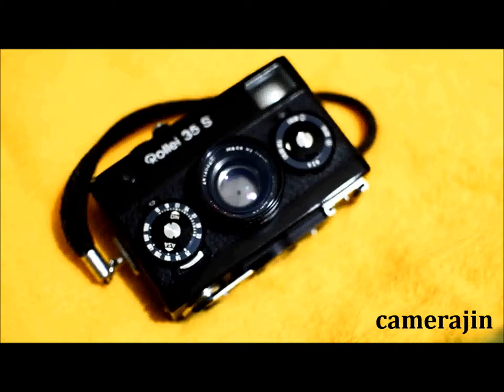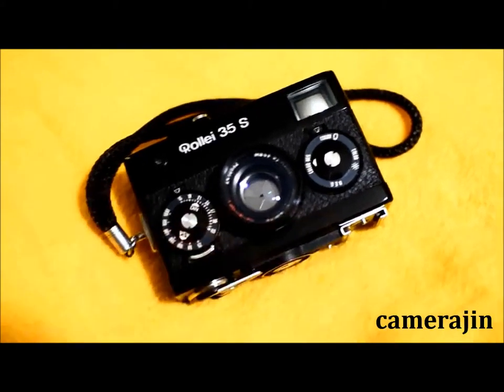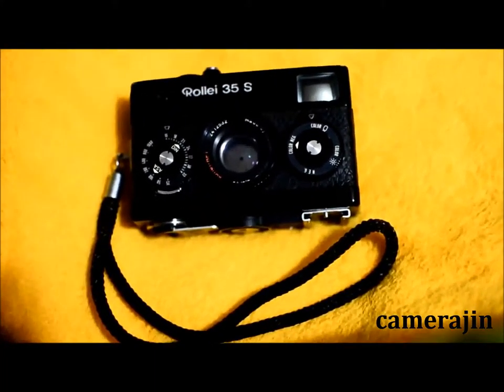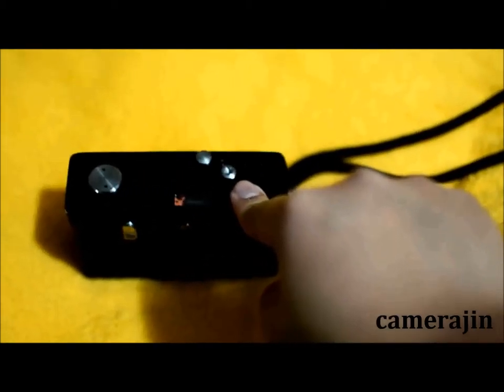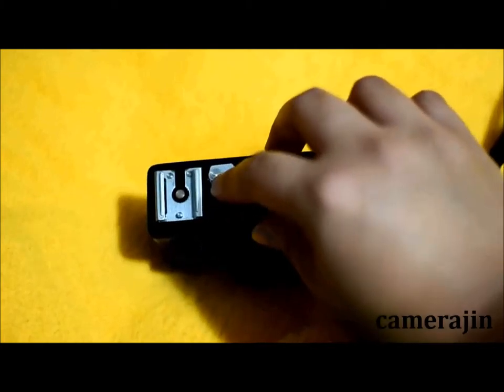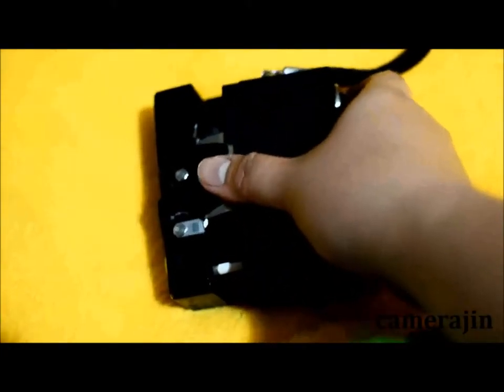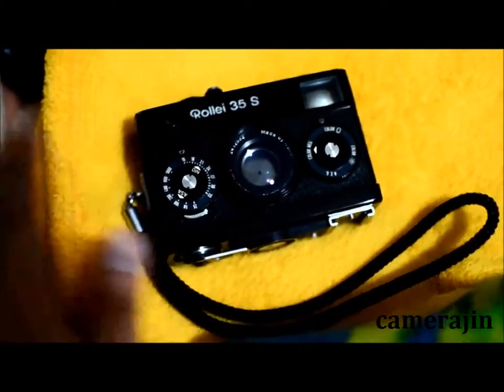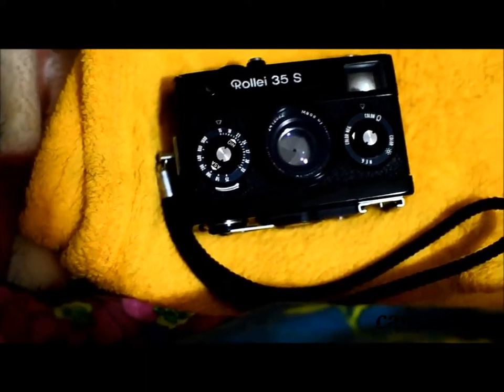camerajin ep 28 - Rollei 35s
I made it as a finalist as an Analog Ambassador! Please vote for me (Angela):